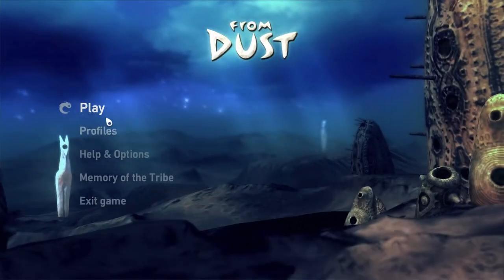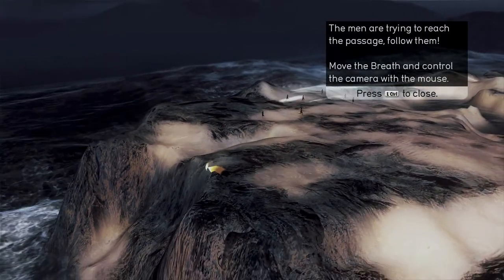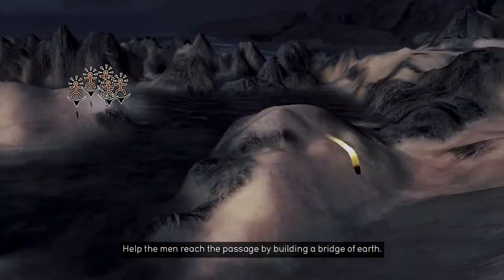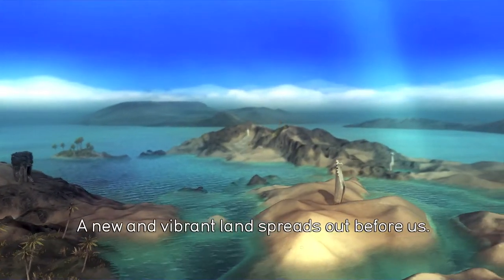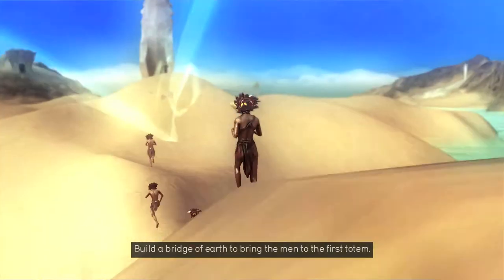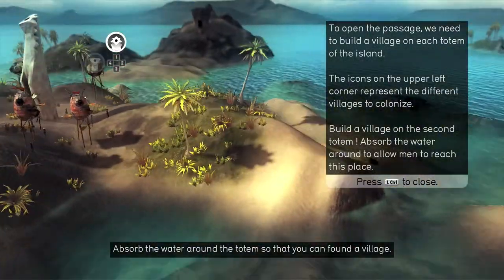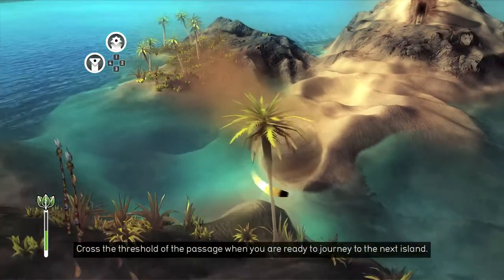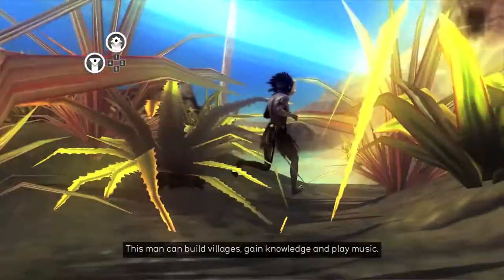Let's Play: From Dust Part 1 - Cracker Faces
ItsMihali takes on the mantle as a tribe's mystical snake guide in a perilous world where the elements are against them. Will he protect them and lead them to salvation, or will he inevitably be their destruction?